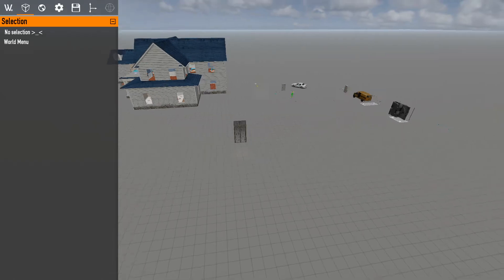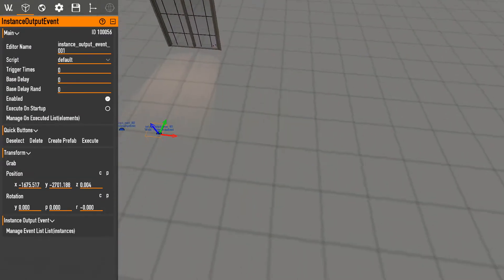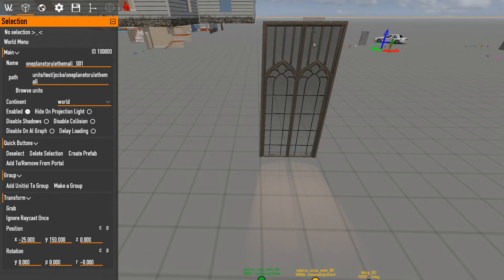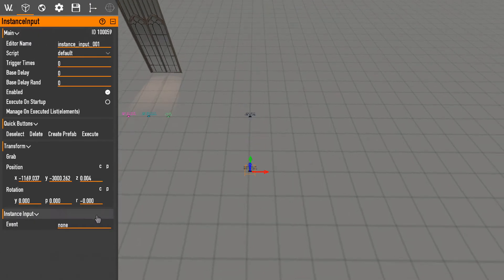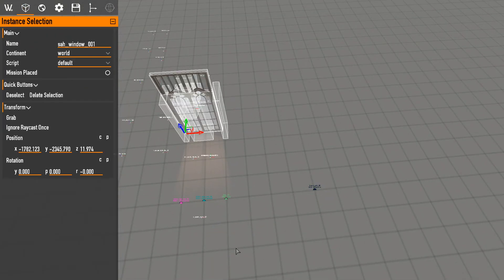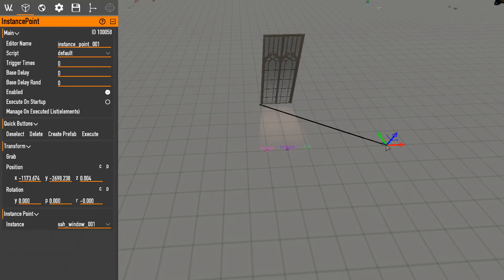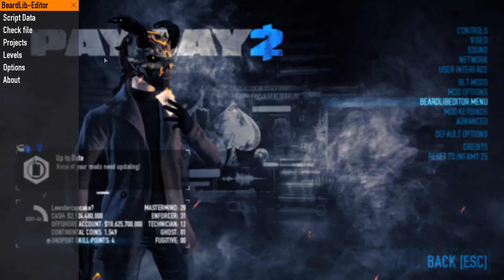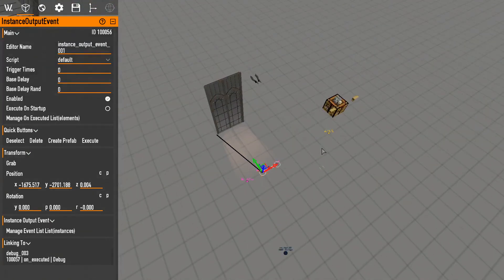Beardlib Editor Tutorial: Part 8 - Instances and how to use them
Going to be making a tutorial for beardlib editor to help others! Excuse my awkwardness :)

Join my map making discord! Or talk about any of the heists that my friends and I have worked

Instructions on how to install are in the beardlib editor mod workshop page